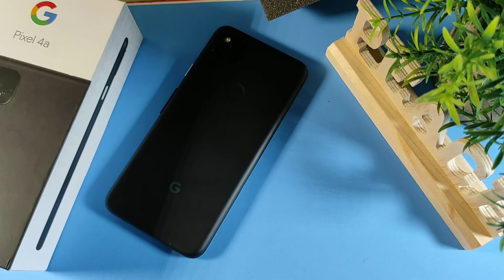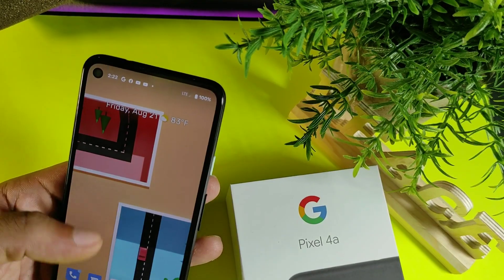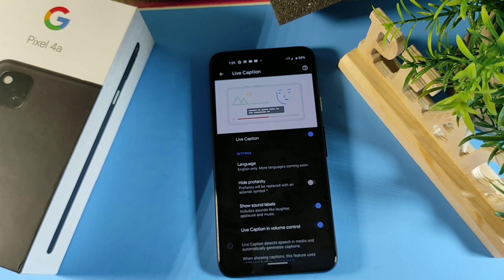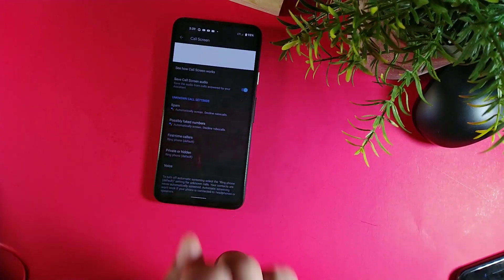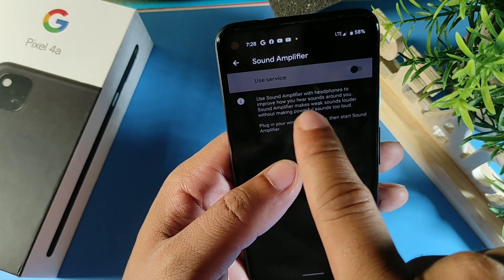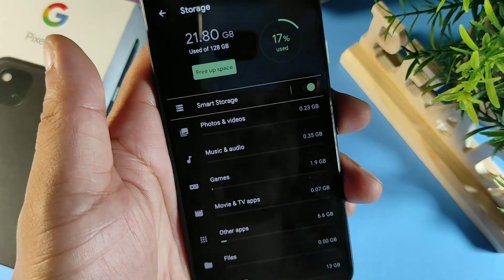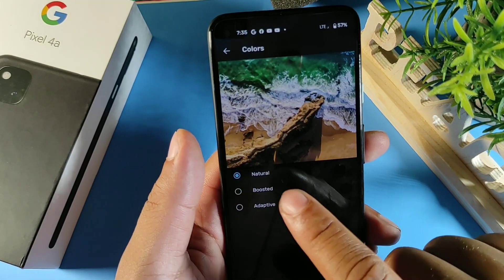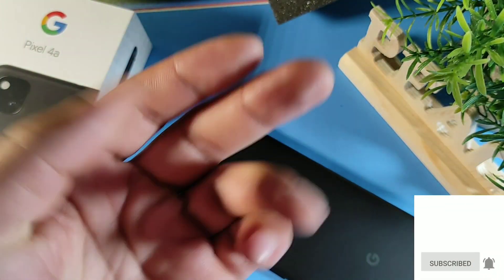16 + Tips and Tricks for the Google Pixel 4a! Hidden Features!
Over 16 + Tips and Tricks for the Google Pixel 4a! Hidden Features!

Here you will find the most common used features that you unlikely to find unless you dig a little bit deeper into the phone. whether your an expert or a beginner here are some tips and tricks and hidden features to get you started with the Google Pixel 4A
Where to buy Pixel 4A
New, unlocked Android phone gives you the flexibility to change carriers and choose your own data plan; works with Verizon, T-Mobile, Sprint, AT&T, and other major carriers
Capture great photos using your cell phone on the 12 MP dual pixel rear camera with features like Live HDR+, Night Sight, and Portrait Mode; share photos directly from the viewfinder of your Pixel camera to Google and popular third party apps
The Adaptive Battery lasts up to 24 hours[1] as it learns your favorite apps and reduces power to the ones you rarely use
HDR+ makes your photos look better by automatically adjusting for color and lighting; Night Sight lets you capture rich detail and color even in the dark; Portrait Mode helps you take beautiful portraits with a DSLR quality look
Get things done with just your voice: Send texts, get directions and reminders, and multitask on the go on your mobile phone with help from Google
The custom made Titan M security chip helps secure the operating system and protect sensitive data, like passwords; automatically receive the latest OS and security updates on your cell phone for at least 3 years